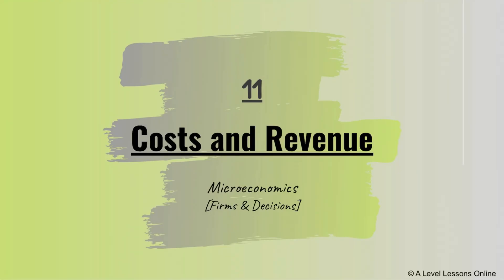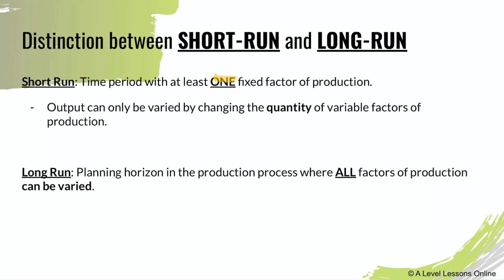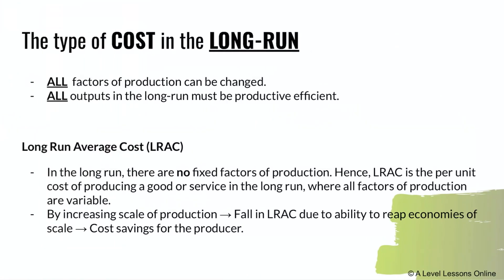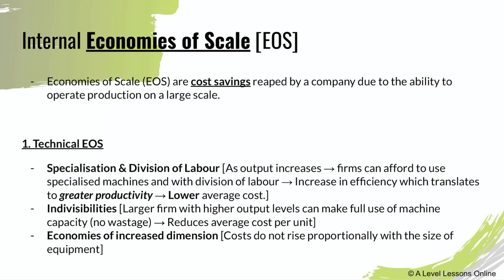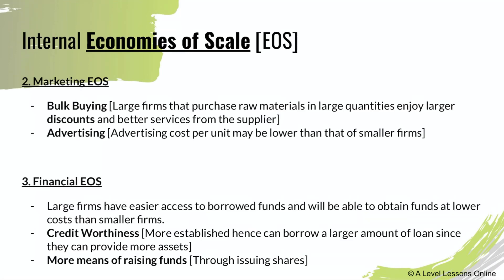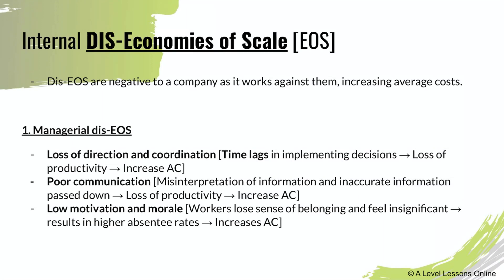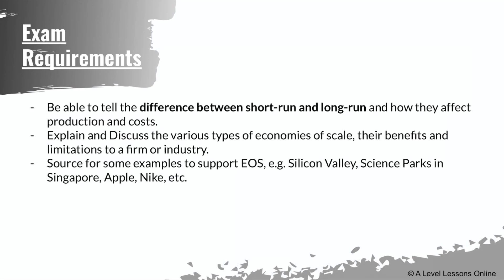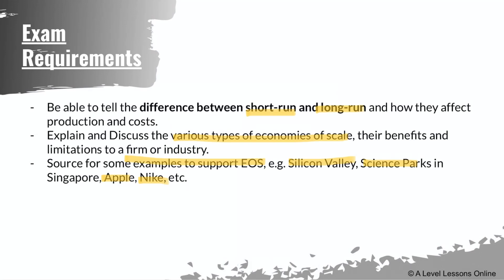A firm's COSTS and REVENUE, and what is EOS? | A Level Economics (2024)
This is part 11 of the Microeconomics series, where I will be covering on the Costs and Revenue of firms, as well as going through what internal economies of scale (EOS) and external economies of scale (EOS) are. Moreover, we will look at the various costs a firm faces, from Marginal Costs to Average Costs in the short-run and long-run, followed by the Revenues they stand to gain. Economies of Scale are highly crucial when it comes to understanding firms later on so do ensure you have a thorough understanding on it.